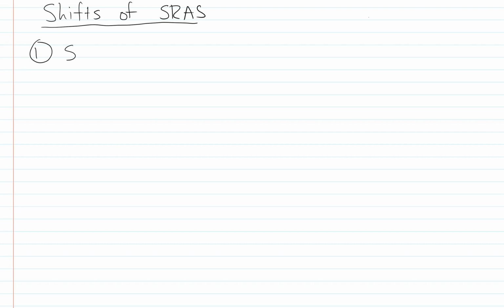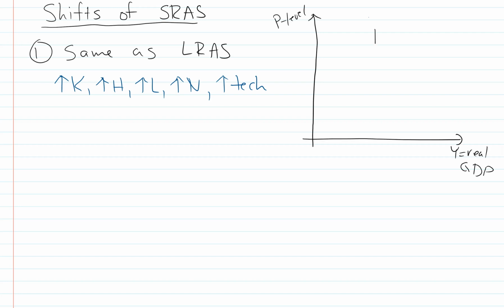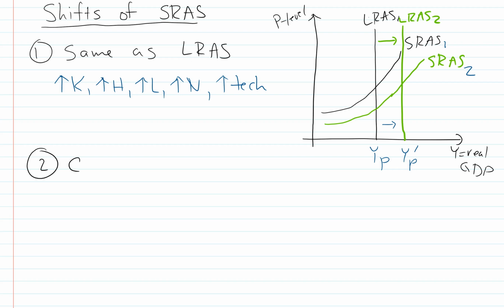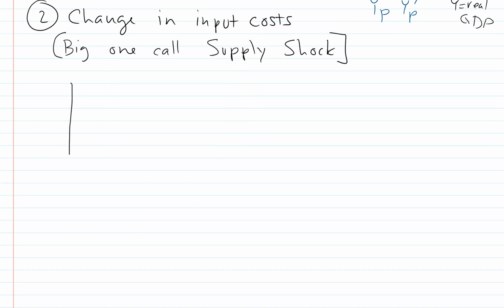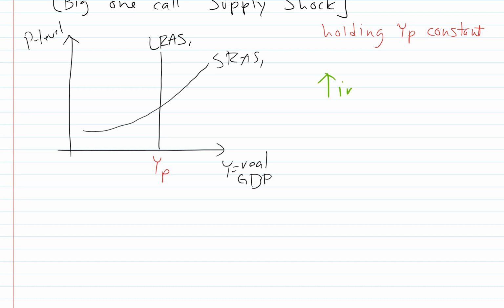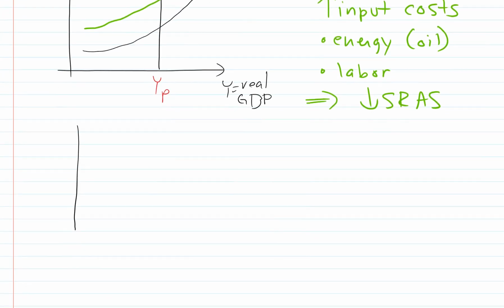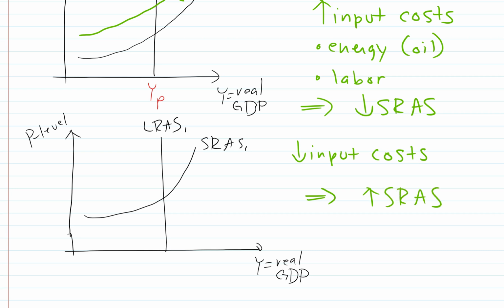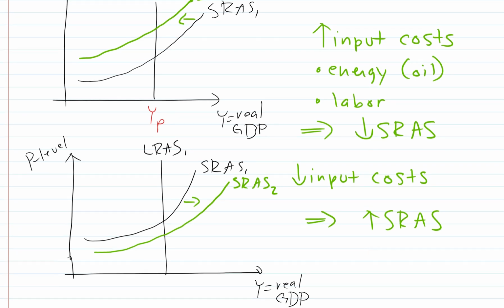11_09 Shifts of SRAS